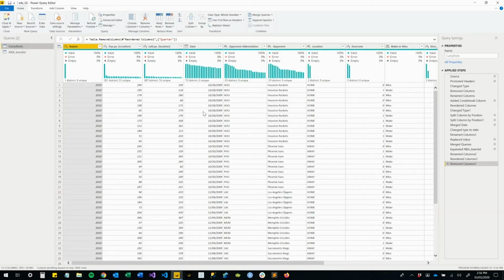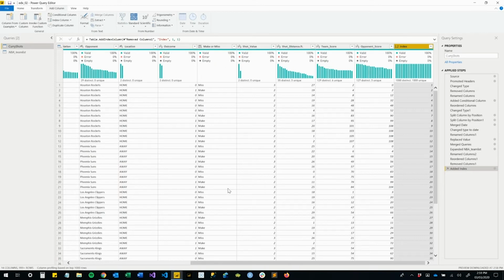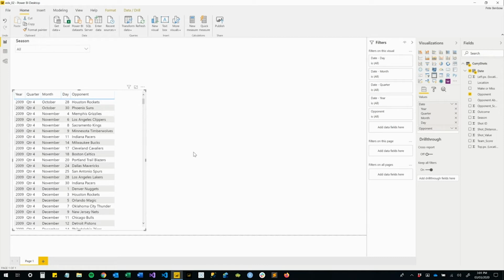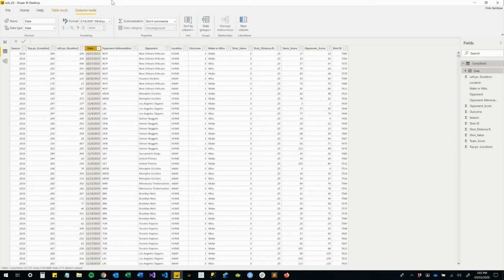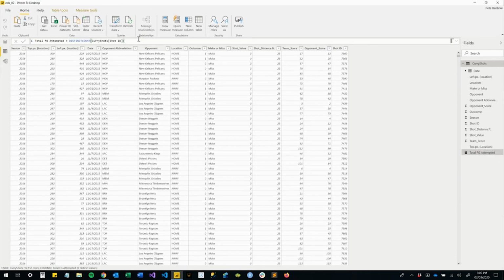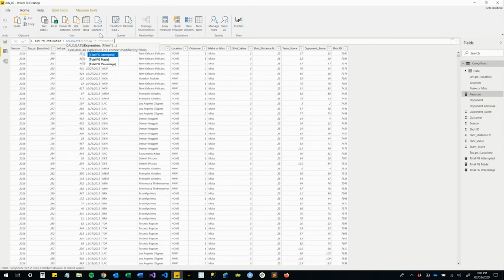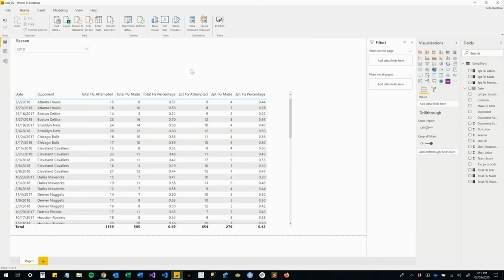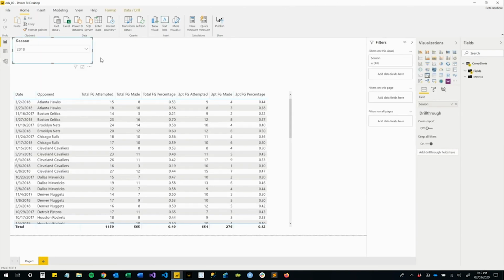2-3 Sports Analytics 1: Defining Our Measures